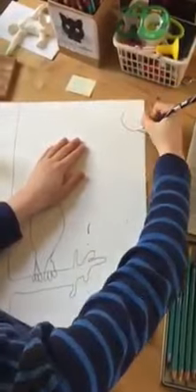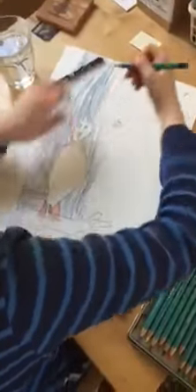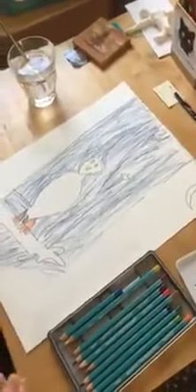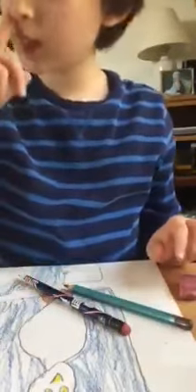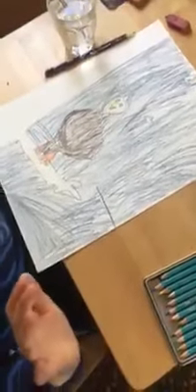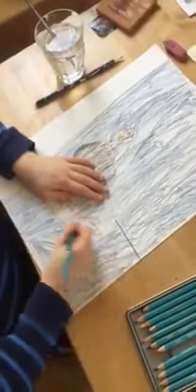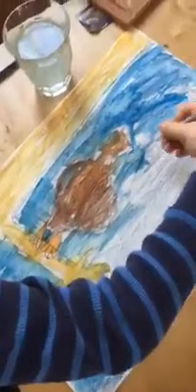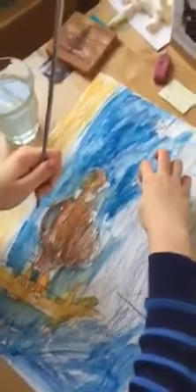Drawing and painting an owl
Today I show you a fun way to paint and color at the same time!